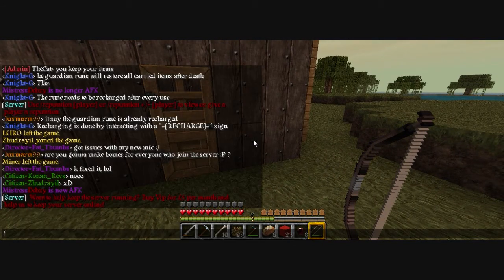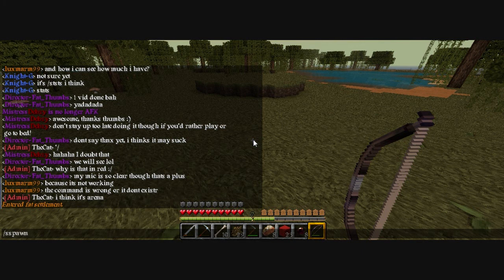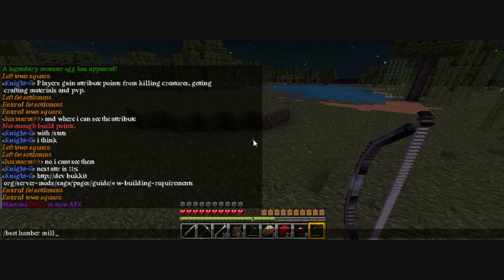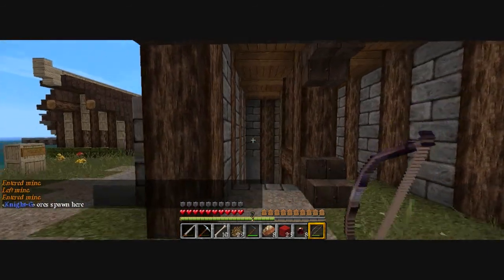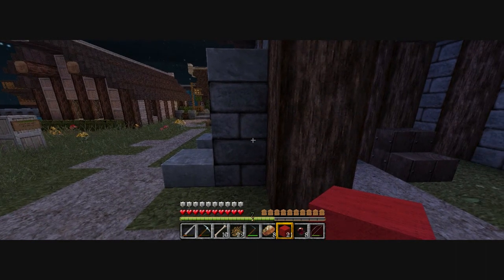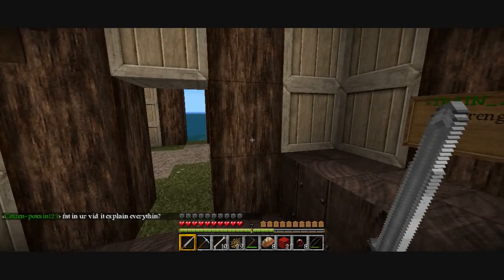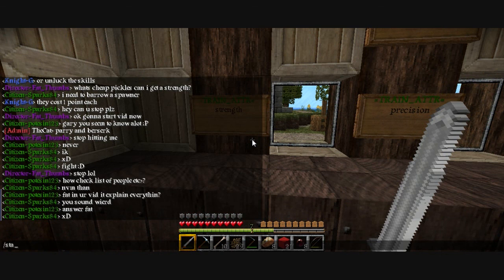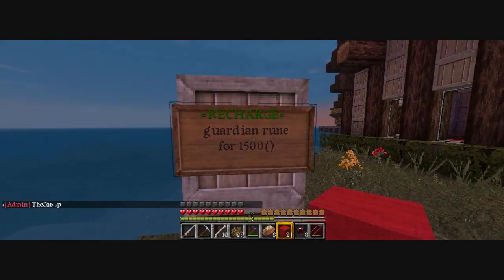Saga bukkit Tutorial For Minecraft Servers HD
SAGA Plugin for minecraft Bukkit Servers

Server: soulfire.tk:25588